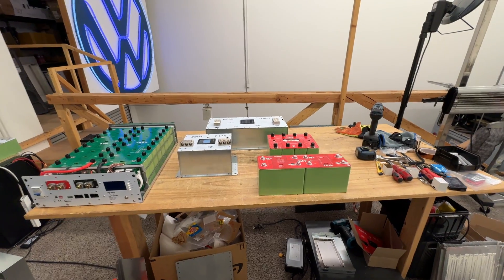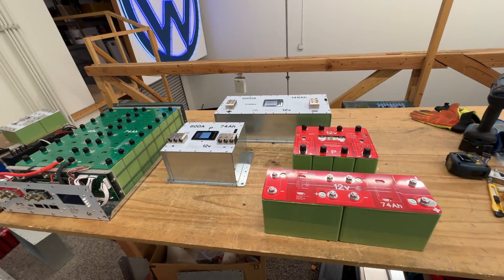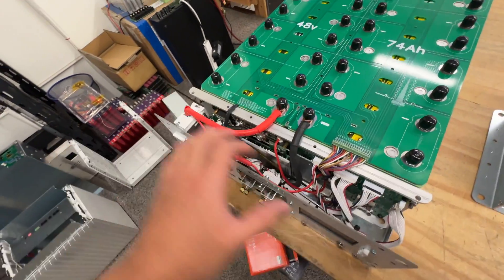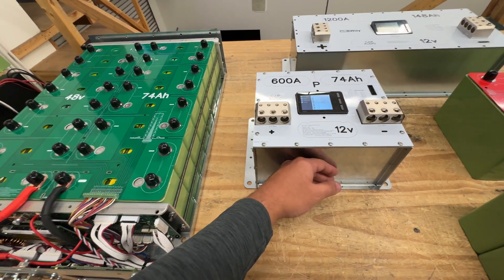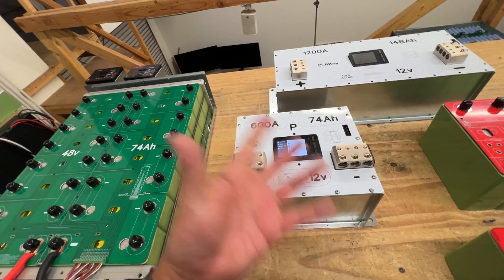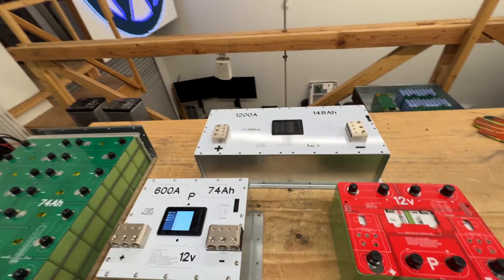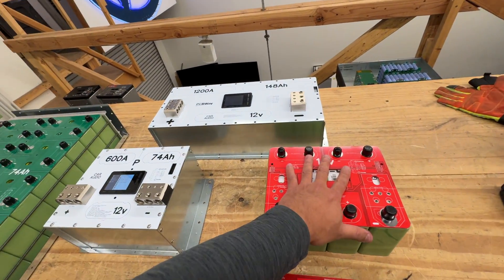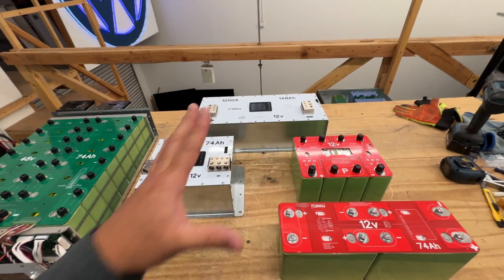12v Plug & Play LEV60 LiFePO4 Battery Product Line